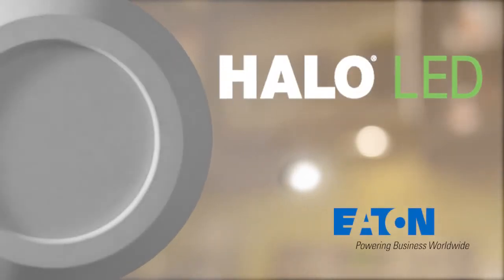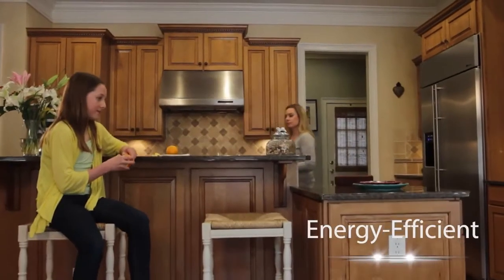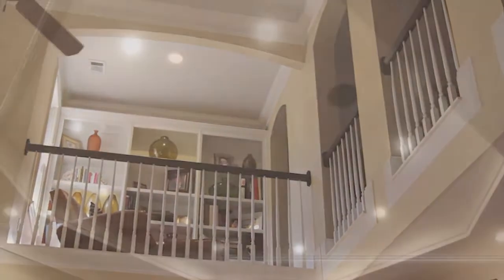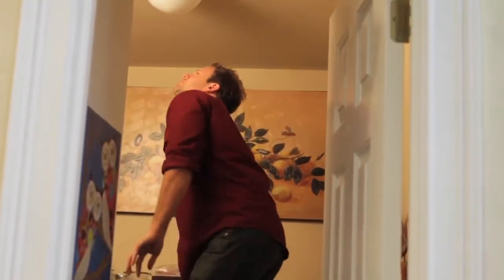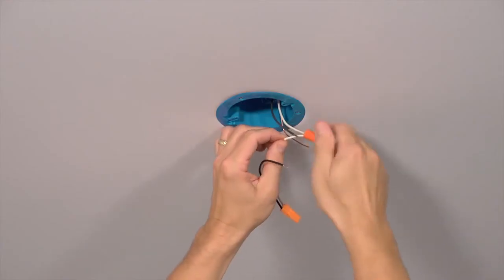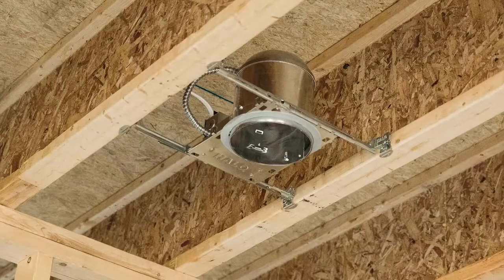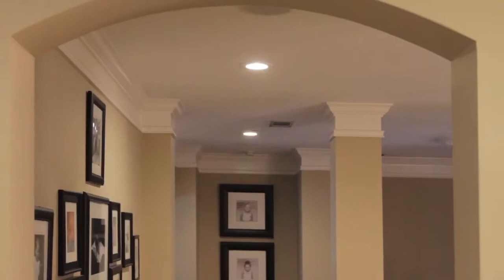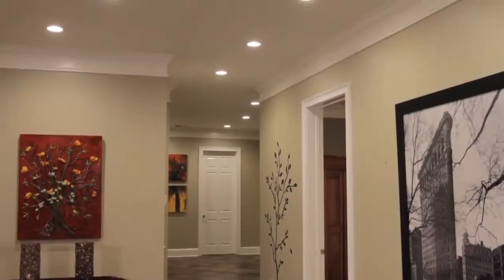Halo Surface LED Downlight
The Halo Surface LED Downlight (SLD) incorporates WaveStream™ technology to create an ultra-low profile surface mounting luminaire with the performance and appearance of a traditional downlight.